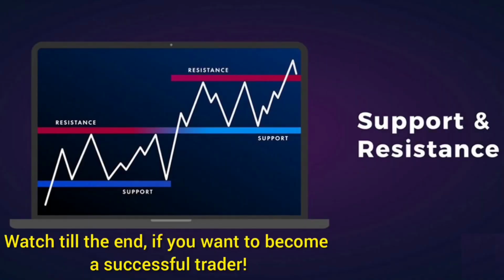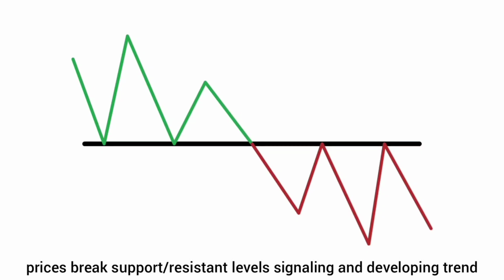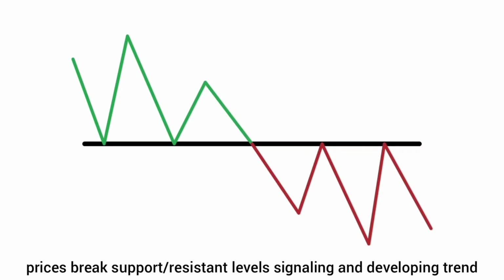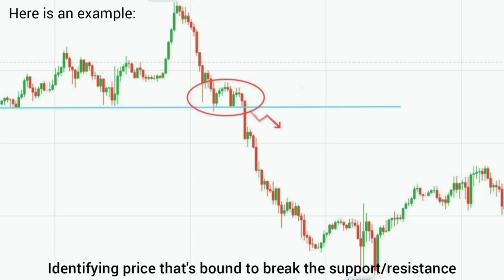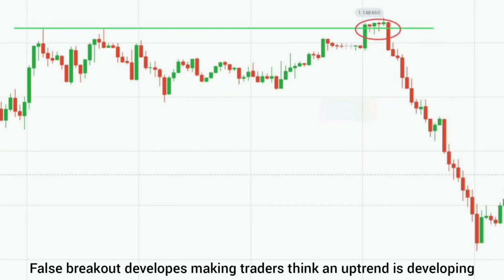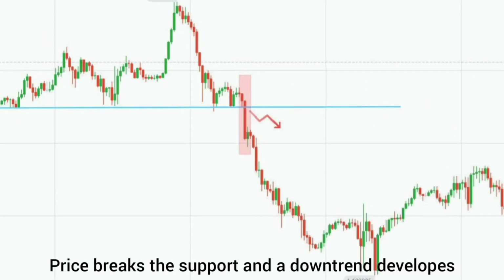Support & Resistance on Pocket Option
Dont have trading account?

price break through support price break through resistance avoiding false breakouts breaks support indicating downtrend what action you take protect against false breakouts enter trades price trends